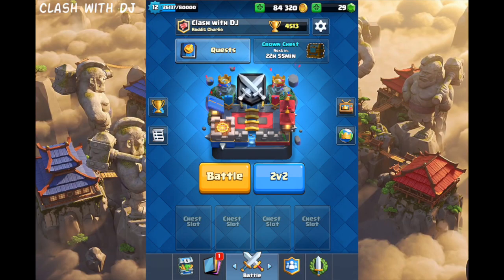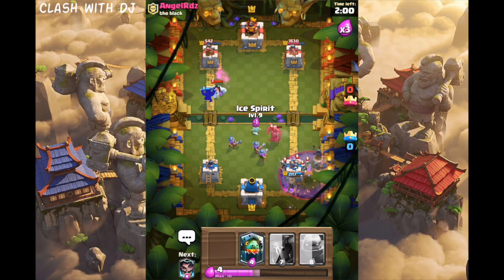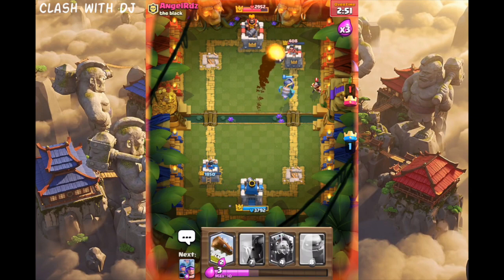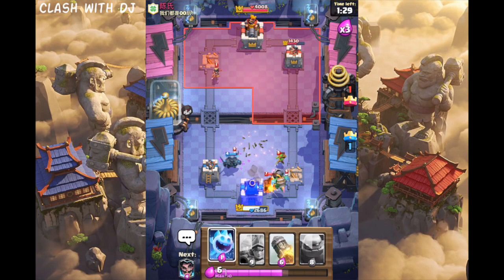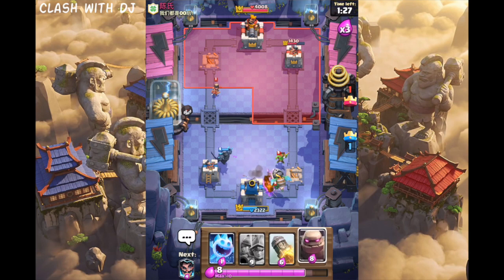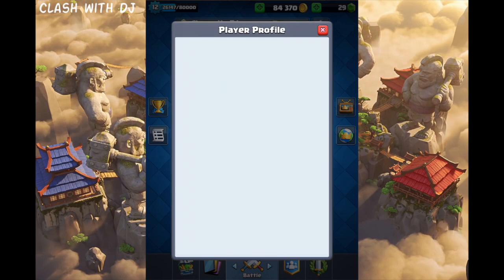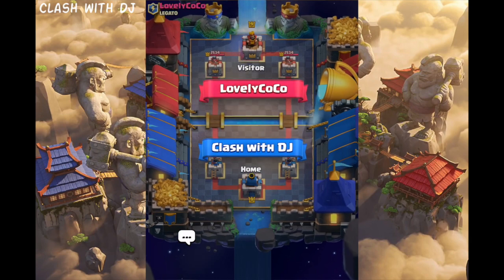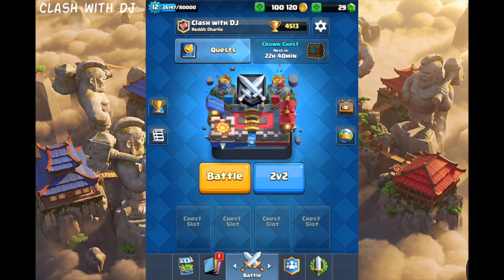9 Wins Triple Elixir Challenge - Clash Royale